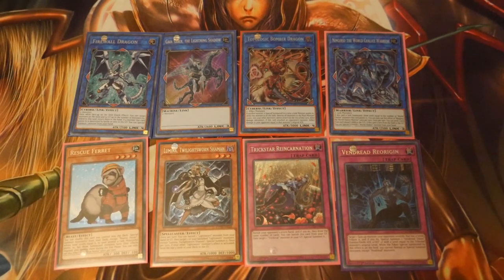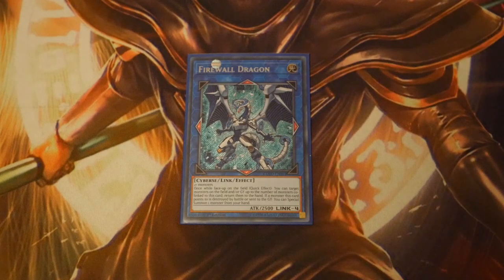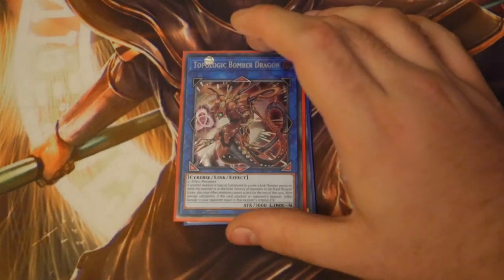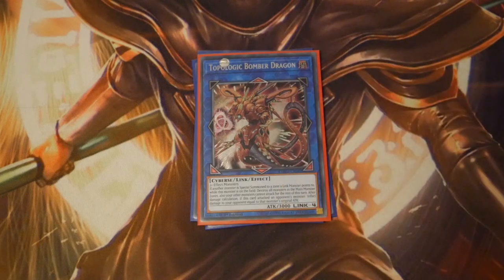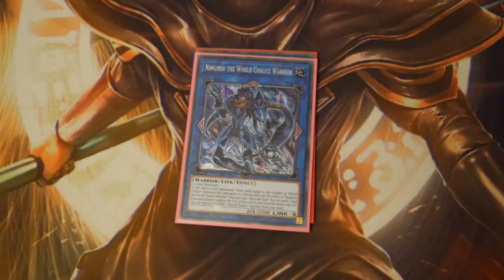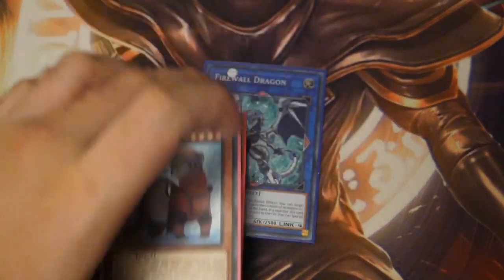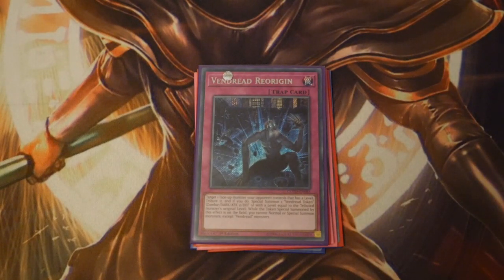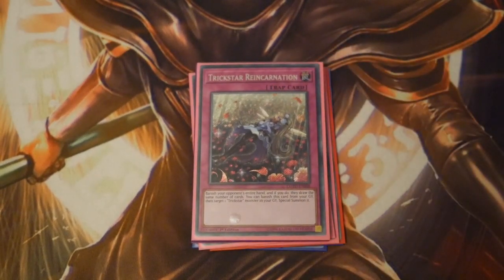YUGIOH Code of the Duelist all Secrets